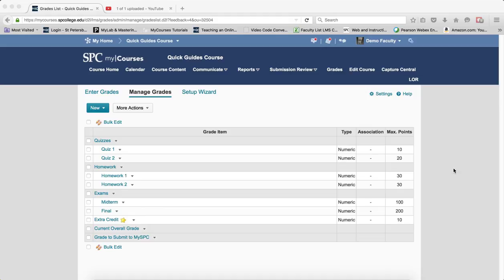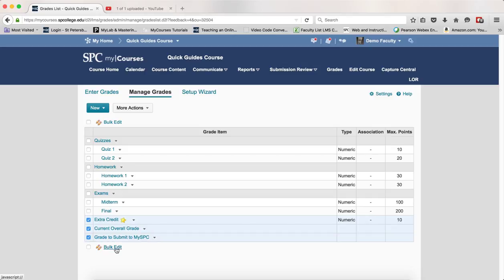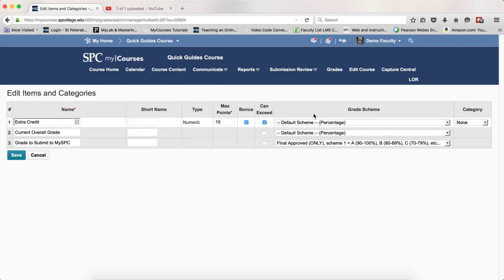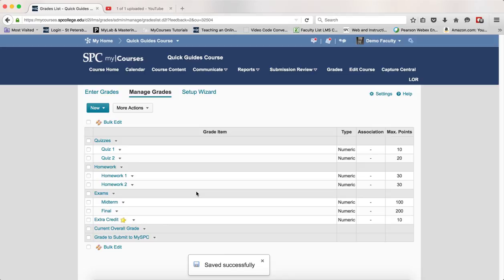Quick Guide Gradebook Can Exceed is Checked for Items Without Category